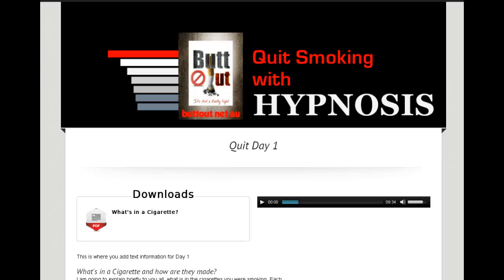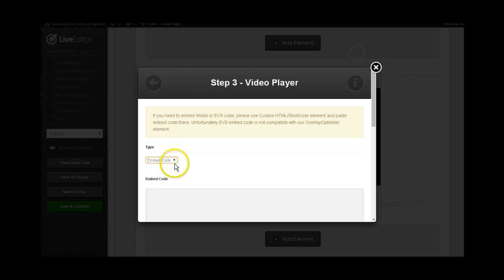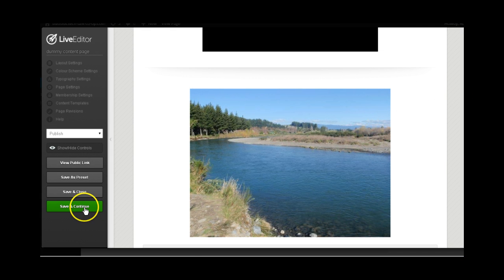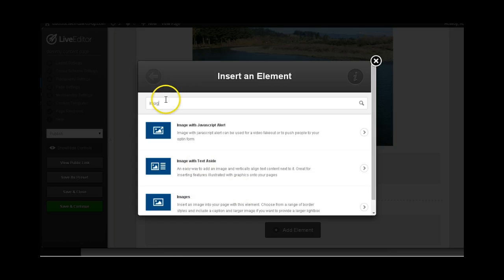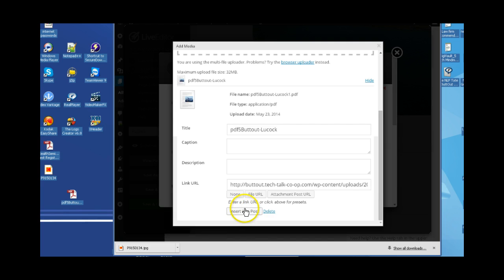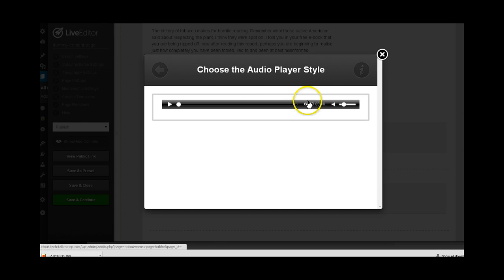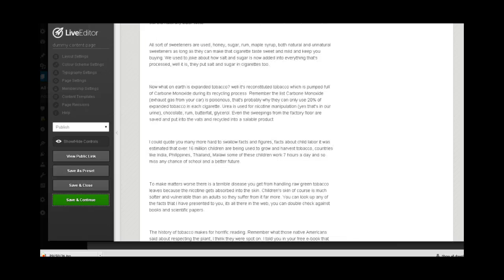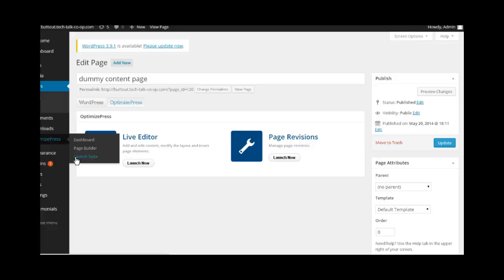Demo 2 Changes in WP site OptimizePress Plugin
Anaiis Salles, tech coach, demo (part 2) making changes in OptimizePress Live Editor within a WordPress web site.